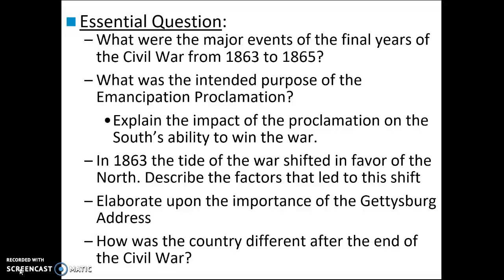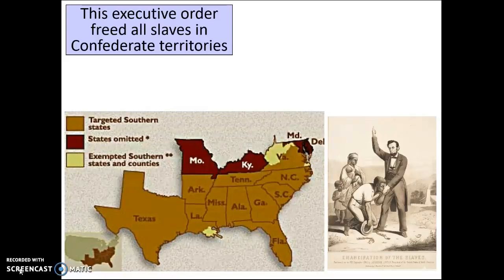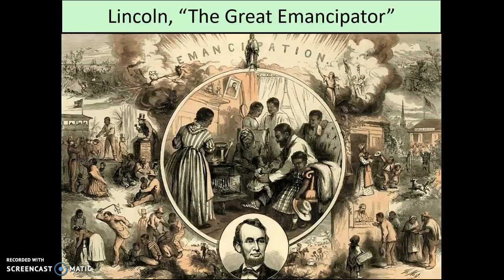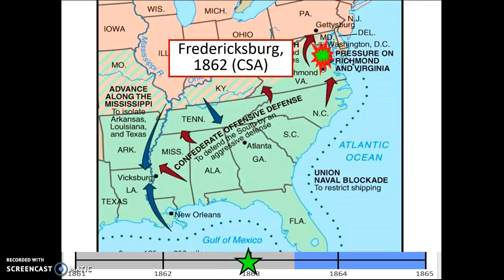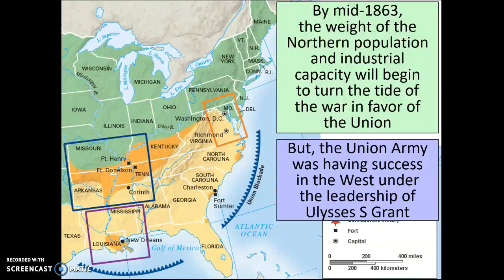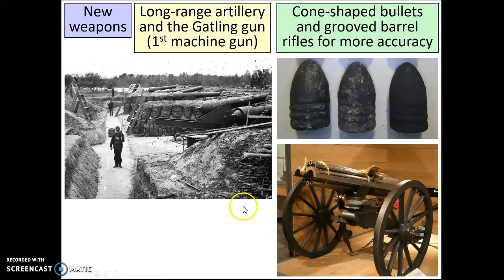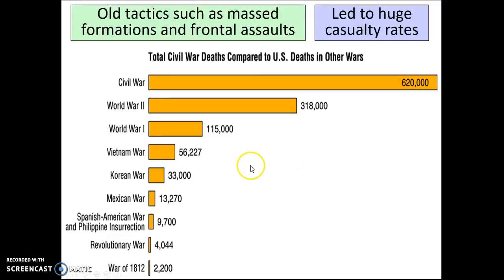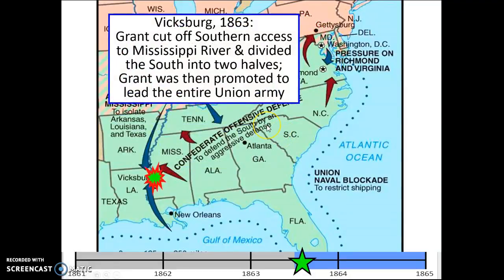The Civil War Part 2